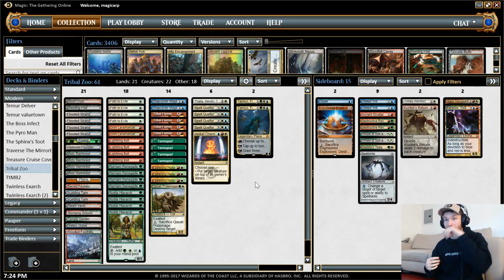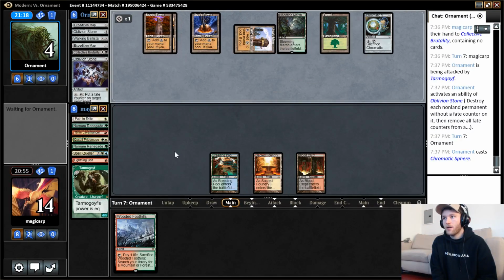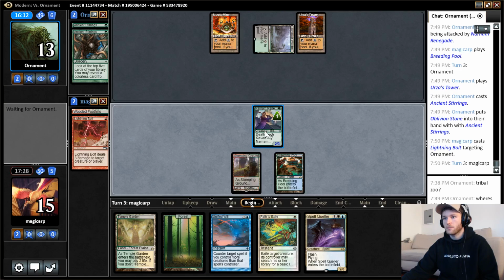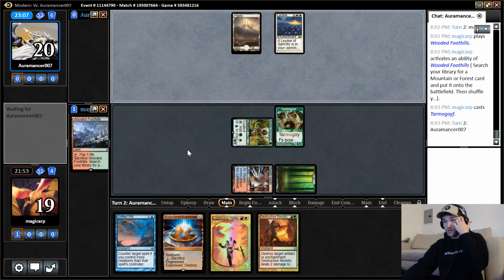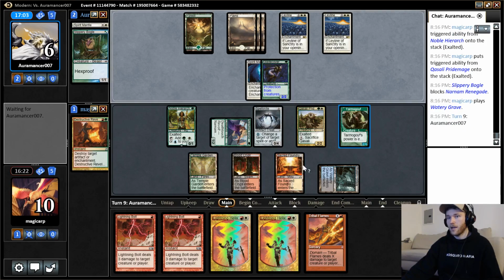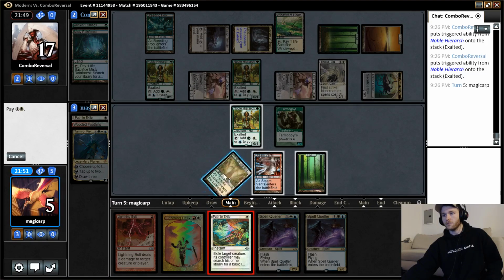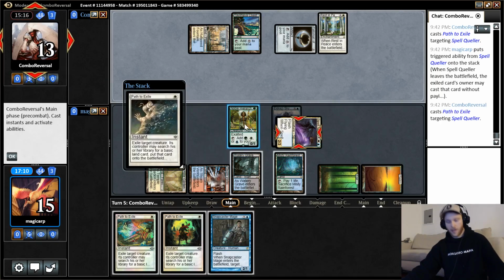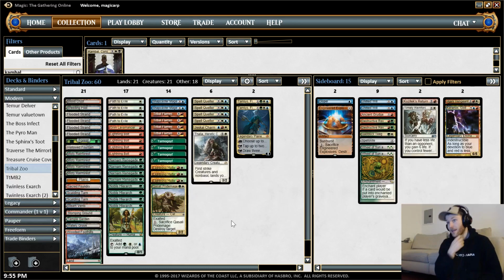MTG - Modern Tribal Zoo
Today we have a pile of cards that, at first glance, looks almost like a deck! In seriousness though, Tribal Zoo packs a wallop and, with cards like Tamiyo, Spell Queller, and Snapcaster, its got a surprising amount of play for something this linear. Come, join me on my quest to deal 5 to the dome!
Game 1 - 5:24 (GB Tron)
Game 2 - 33:06 (Bogles)
Game 3 - 1:07:36 (Bant Eldrazi)
Postgame - 1:30:00